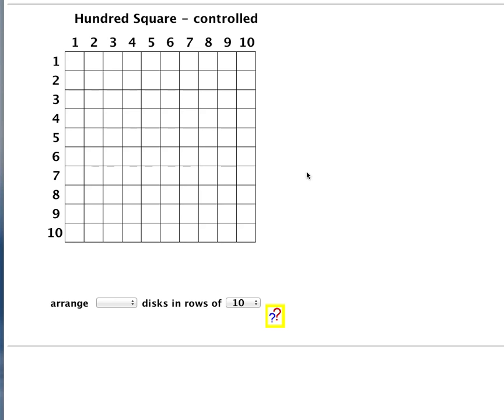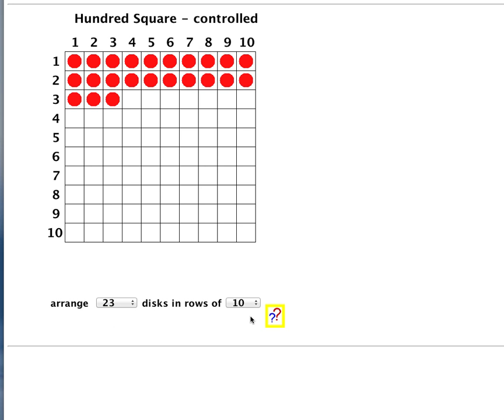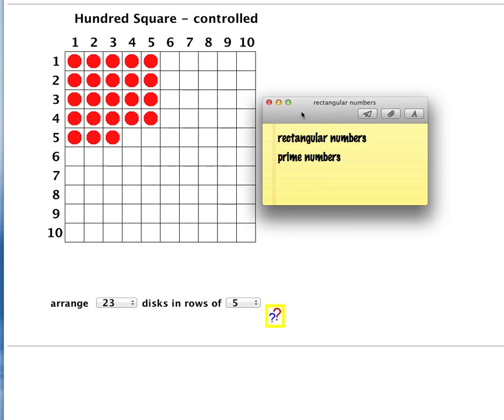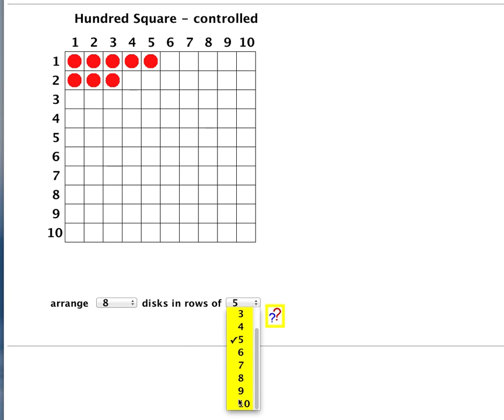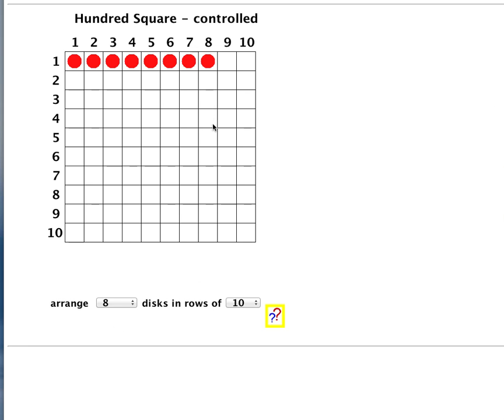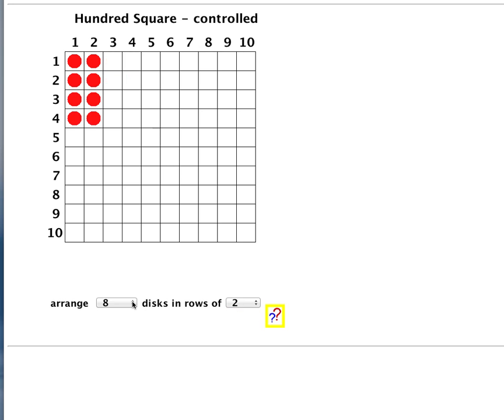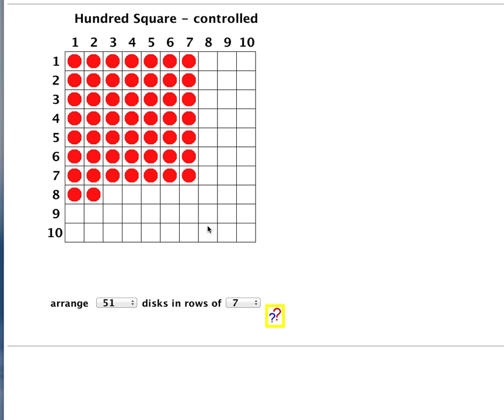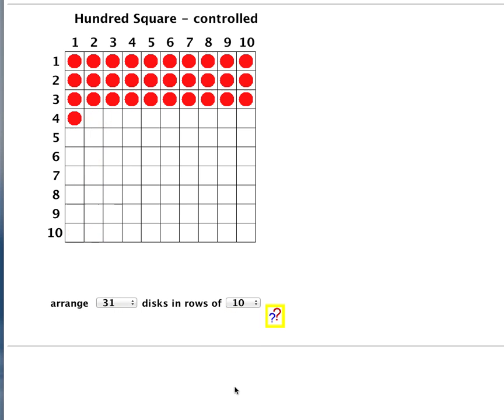MathinPictures6 Rectangular and Prime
This video is from the ‘Mathematics in Pictures’ series of books written for the iPad by Alan Graham and Roger Duke.  ’Rectangular and Prime is designed to support children’s understanding of numbers that are rectangular and prime . For more information on children’s learning, look